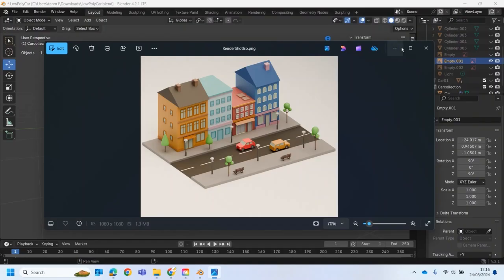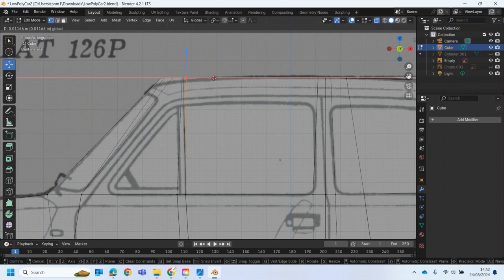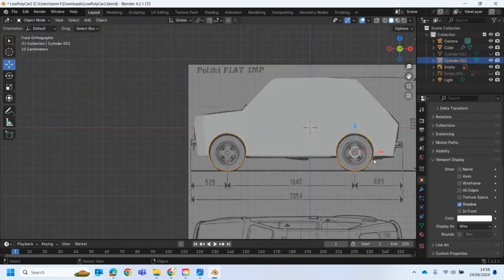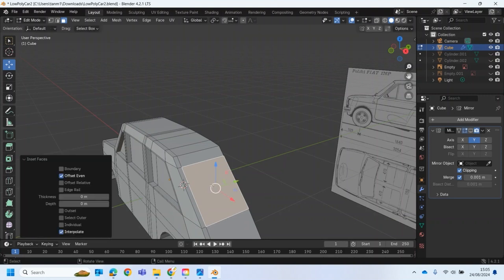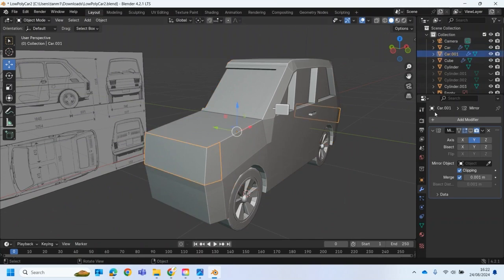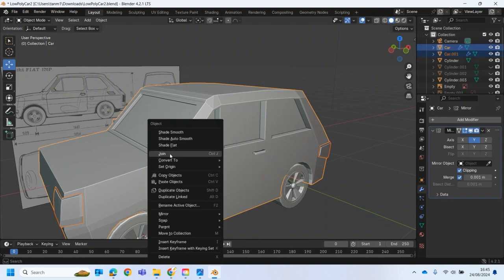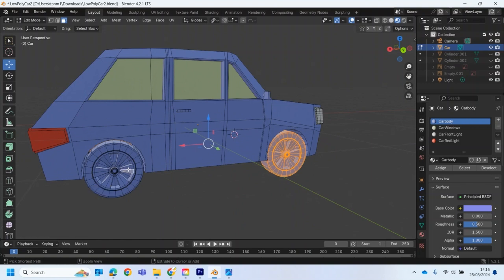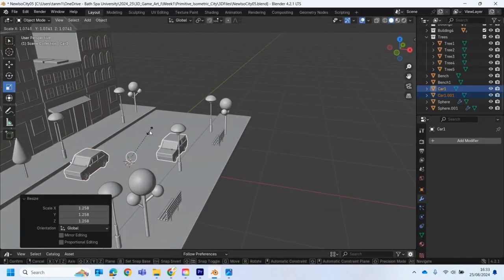04. Isometric High Street in Blender Tutorial Part4 - The Cars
In this slow-paced tutorial series, we'll guide you through the creation of a stunning isometric illustration in Blender, perfect for absolute beginners. You'll start by learning the basics of Blender, including how to create and combine primitive objects to build your scene. We'll cover essential skills like setting up the camera and lighting, creating a custom color palette, applying materials, and finalising your render.

This tutorial series is divided into 5 easy-to-follow videos, making it ideal for those new to 3D art and Blender. By the end of this series, you'll have a solid foundation in creating isometric scenes.

After completing this series, we recommend diving into our Chess Set Series to further enhance your modeling skills and explore more advanced techniques.